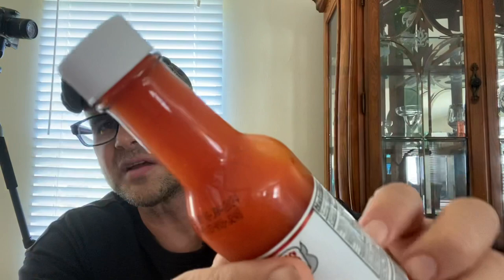Marie Sharps Habanero Hot Sauce Review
In this video I taste and review the world famous Marie Sharps Hot Habanero Hot Sauce. I am a spicy food fan and kept hearing about the Marie Sharp Sauces in the pepper groups. I figure I would order some and taste and review this sauce for you guys.

This is the package that I ordered that included 6 of the Marie Sharp Sauces for only $24 on Amazon.